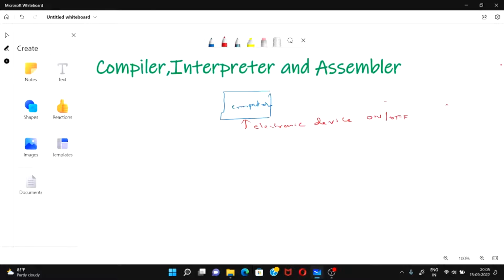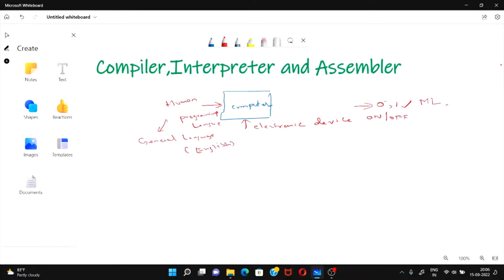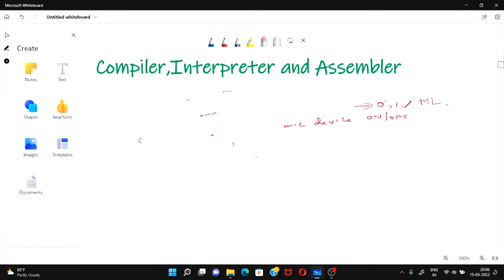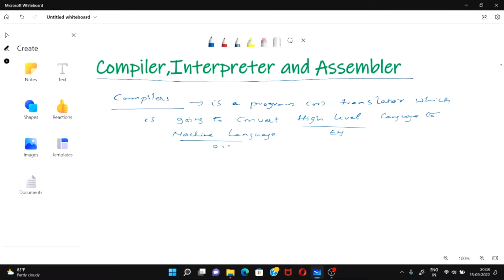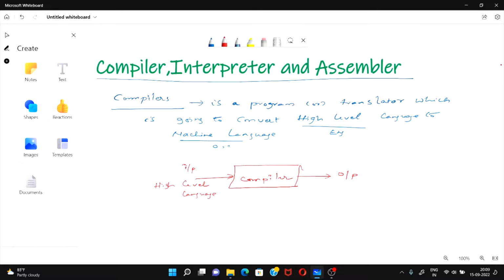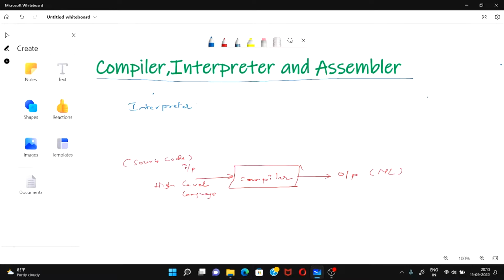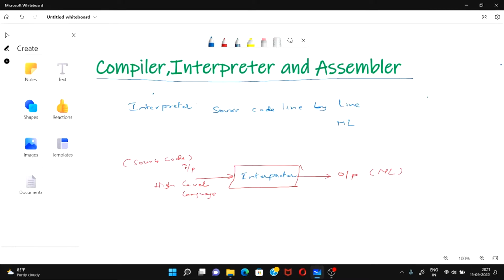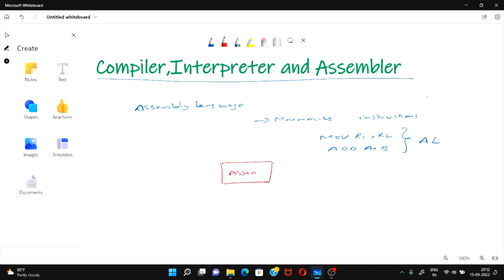Lec-1 Compiler, Interpreter and Assembler in Compiler Design